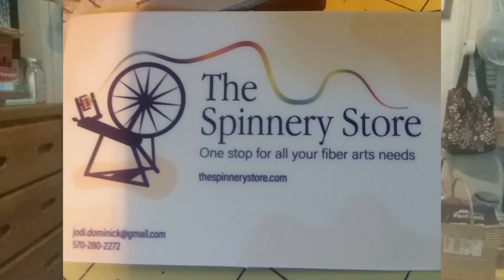Fabulous Fiber from The Spinnery Store!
Blending fiber colors on my carders, spinning and plying it, and working on my homespun sweater -- SO much fun in the yarn studio today!! The Spinnery Store sells such pretty, soft Merino, and their prices are great!

Paradise Fibers hand carders
Kromski Fantasia spinning wheel
Ashford Niddy Noddy